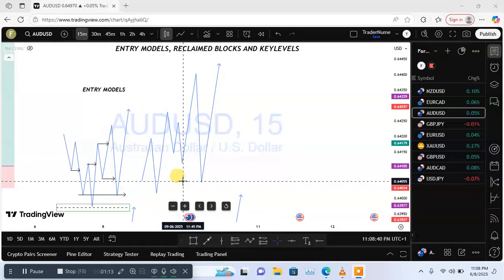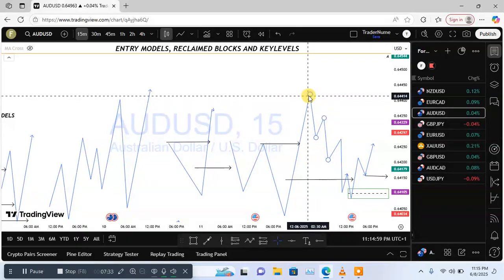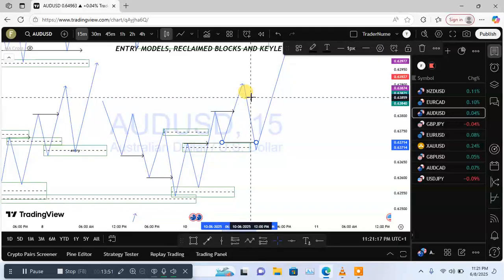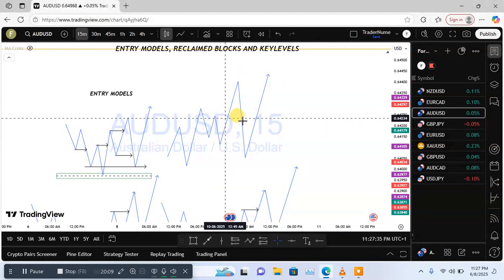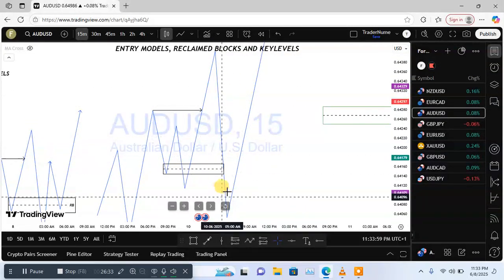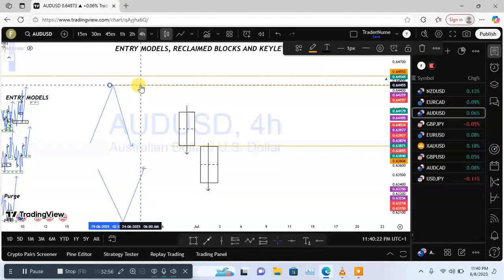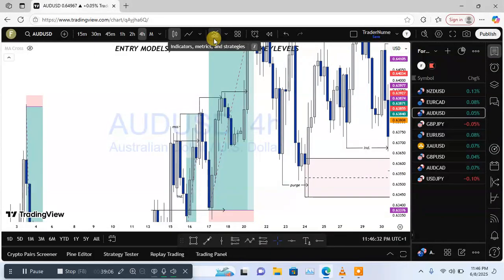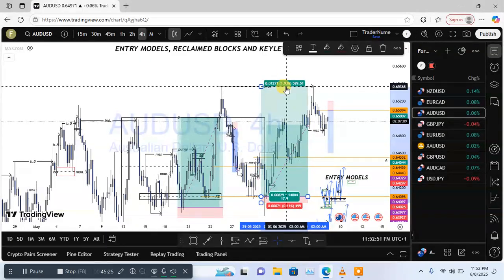Entry Models | Reclaimed Block | Keylevels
In this video, I explained in details the different types of entry models to look out for when price is at your discount zone or Keylevel.

You will also learn about the three types of Keylevel:

1. A Shaped Keylevel
2. V Shaped Keylevel
3. Open Close Keylevel

for more information and daily market insights, join my telegram channel @numefx